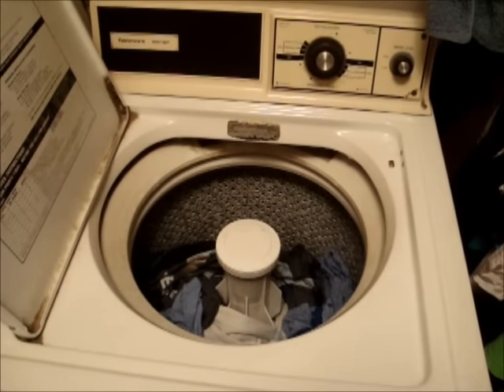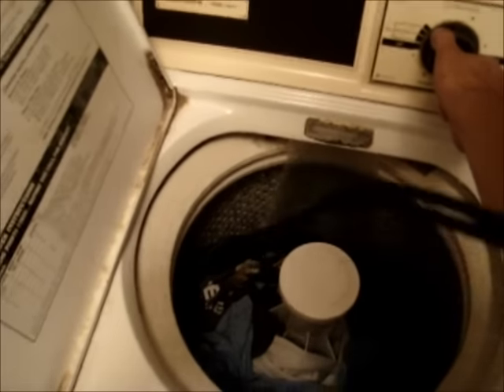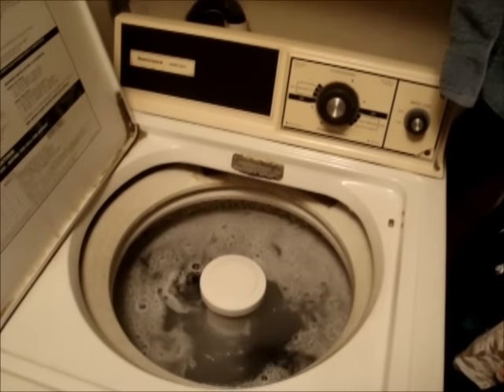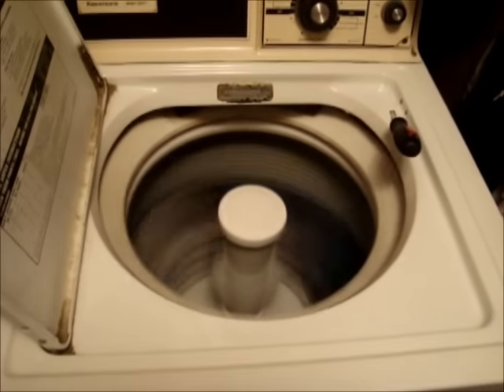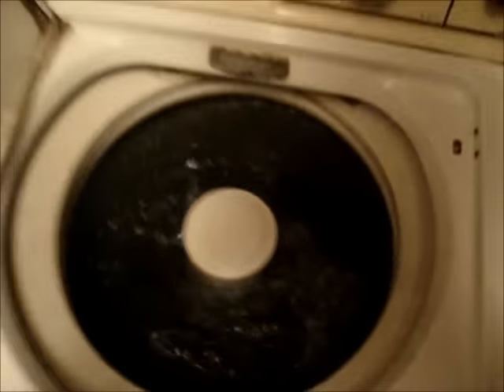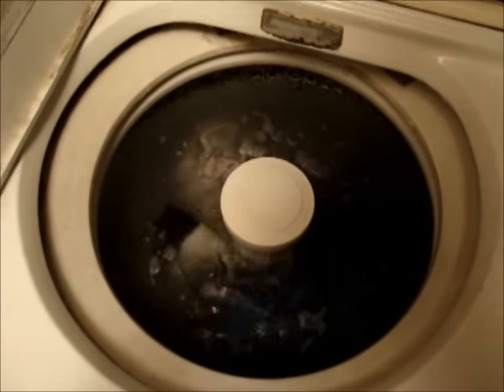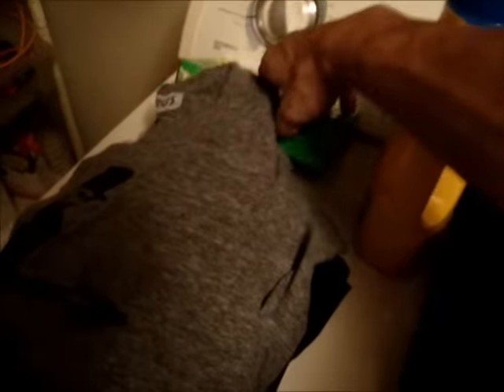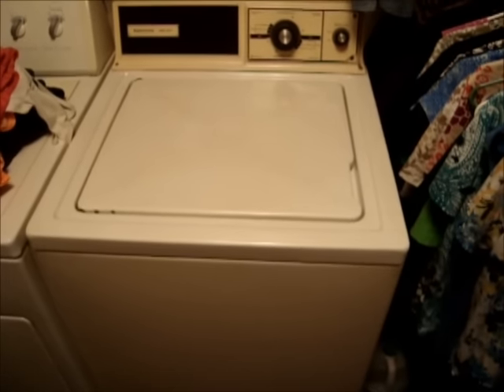A Kenmore washer and a Whirpool Dryer.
iv seen allot of other people do these videos. and i knew at some point i would do one too. so here is my grandmas late 80's early 90's Kenmore Washer. its served well over the years. its out lived 2 dryers so far.